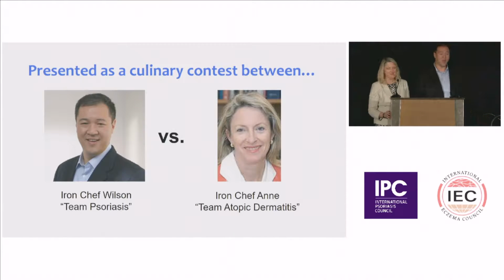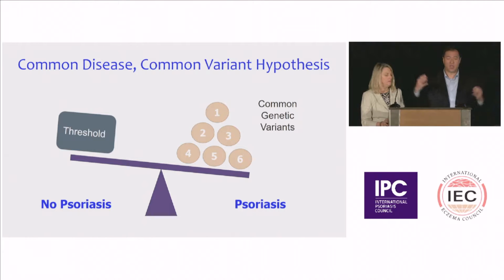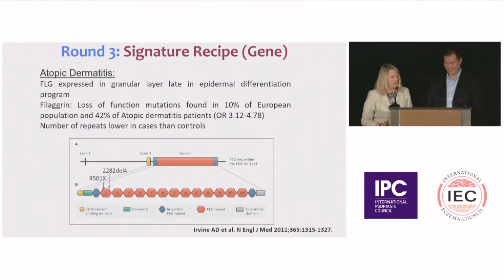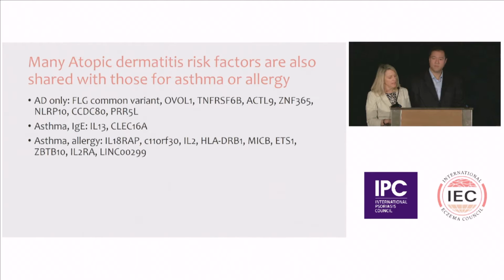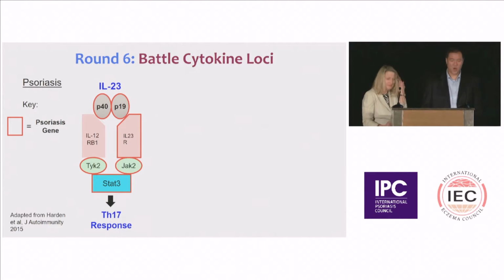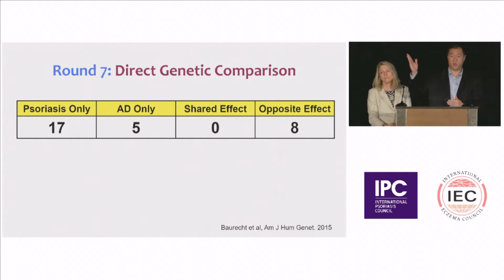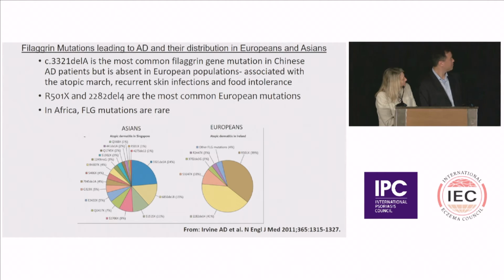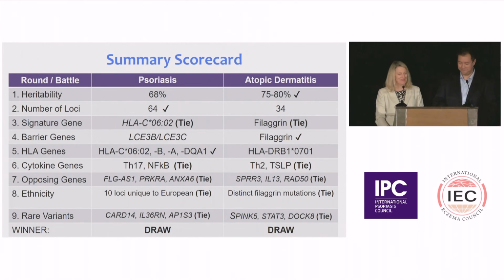Orlando IEC IPC Symposium Segment 3 Genetics